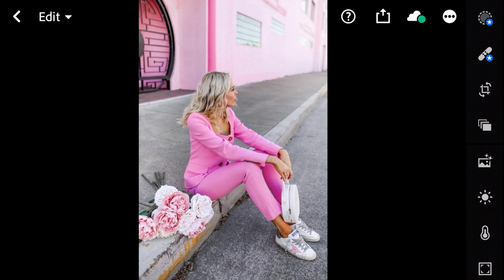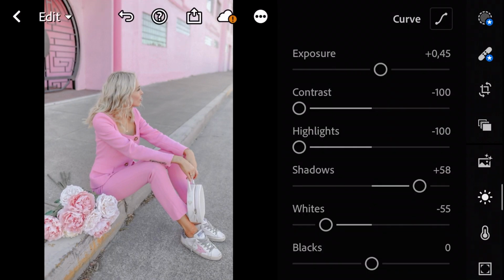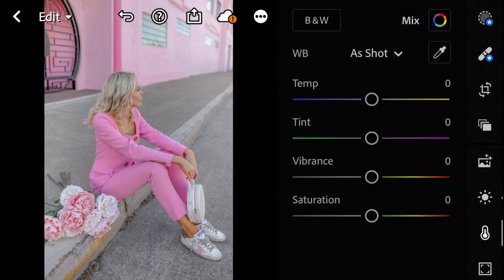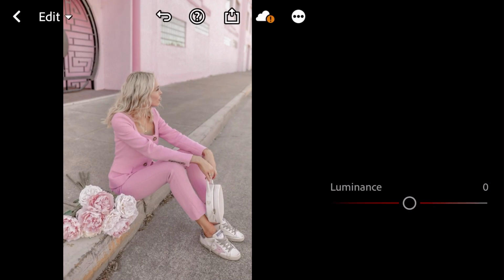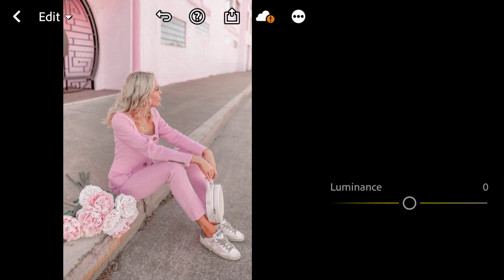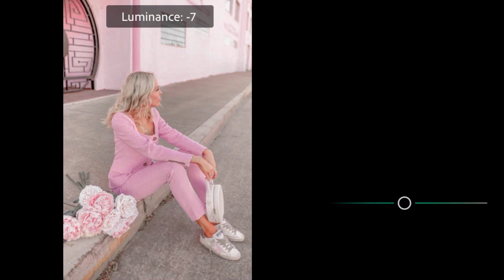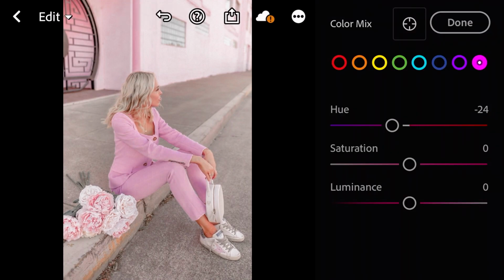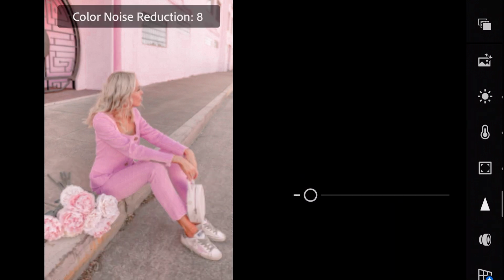Pastel Pink Preset - Free Lightroom Mobile Tutorial | DNG |Instagram Photo Editing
In this video I will show you how to edit Pastel Pink Preset using Lightroom Mobile.

! Save time !

lightroom mobile tutorial
lightroom tutorial
lightroom mobile
instagram filter
lightroom presets
lightroom tutorial
lightroom tutorial 2020
tanned lightroom
lightroom cc
preset free
instagram presets
instagram filter